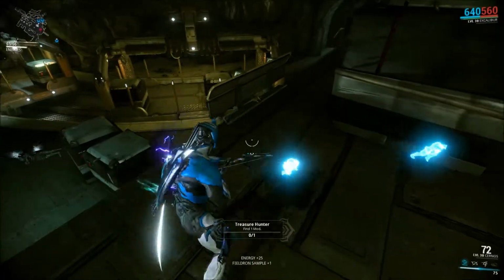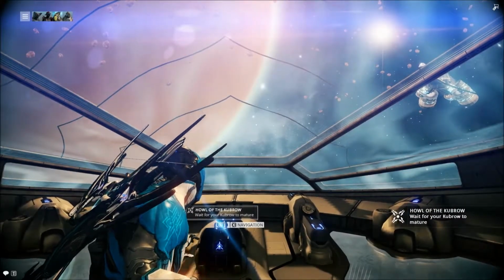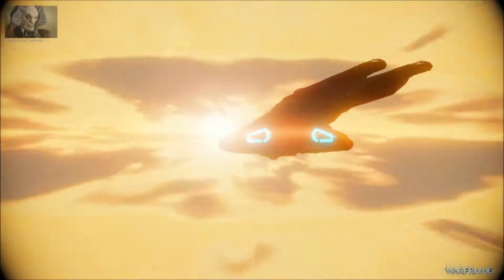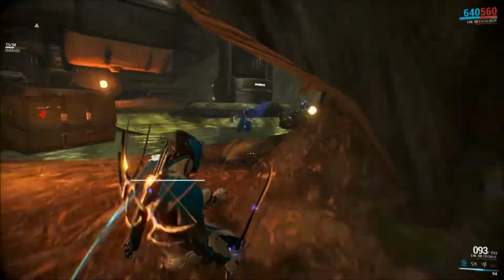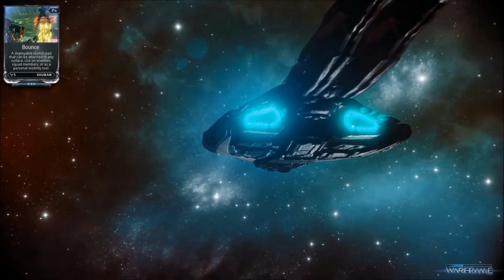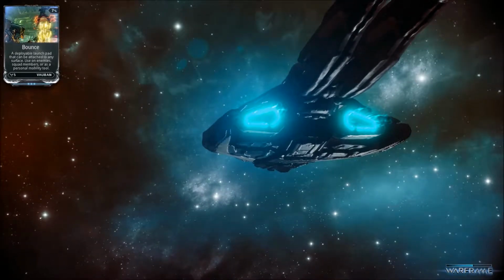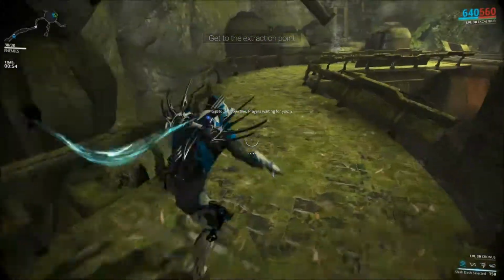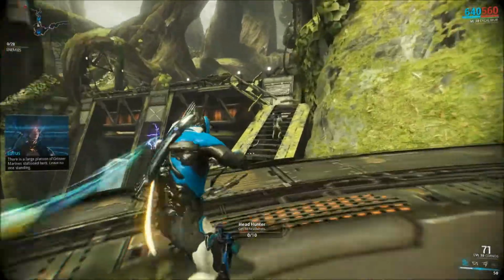Sean Plays Waframe Part 2! "Earth"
Want to see the what Warfame is about?